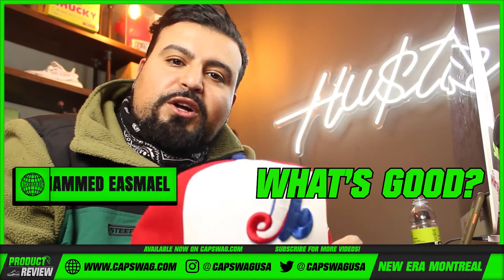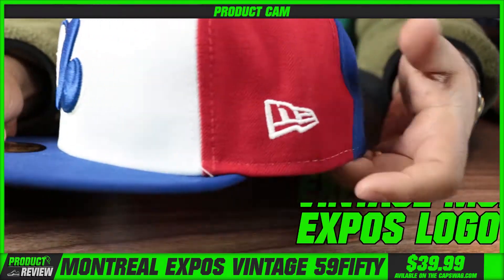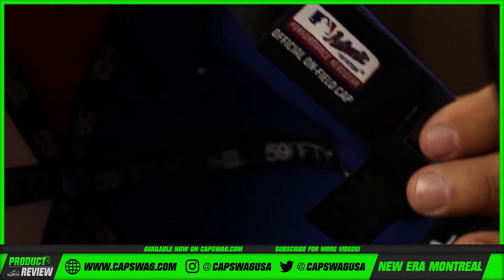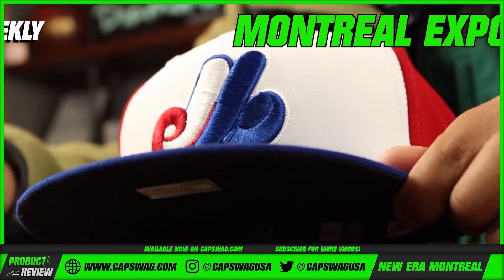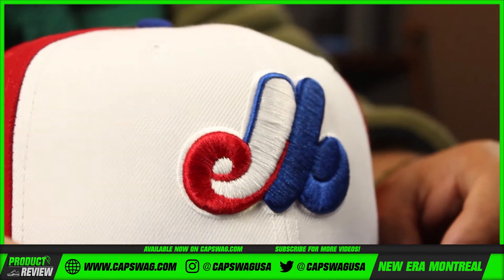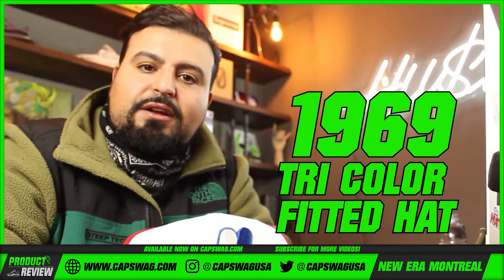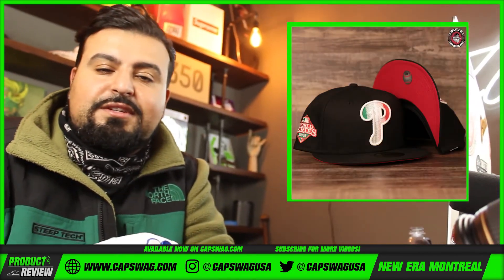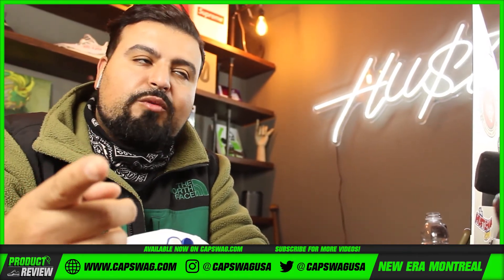Montreal Expos 1969 Pinwheel 59Fifty fitted | Vintage Expos 5950 Fitted Cap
Are you looking for that dope looking vintage 59Fifty cap for your fit? Well look no further as we present to you a unique throwback cap by New Era!

Throughout the video, our host will go over this unique cap with all of its vintage glory. From the unique 1969 pinwheel colorway to the embroidered logo on the front. This is one dope cap worth considering if you're a vintage New Era collector. Available only on Capswag.com

Cap Swag Was started in 2012. It has really developed, going from a collection of hat stores, that sold Fitted's, Snapbacks, and fashion-forward headwear to custom headwear and apparel production. We currently own and operate a custom facility in the Berlin mart located in Berlin, NJ, which specializes in: Custom Foam Embroidery | Logo Design and DigitizingCustom Made To Order Direct to Garment (DTG) T-Shirt Printing